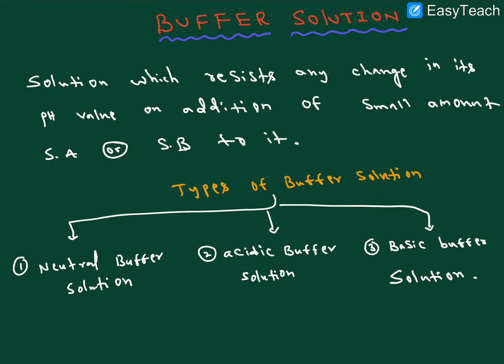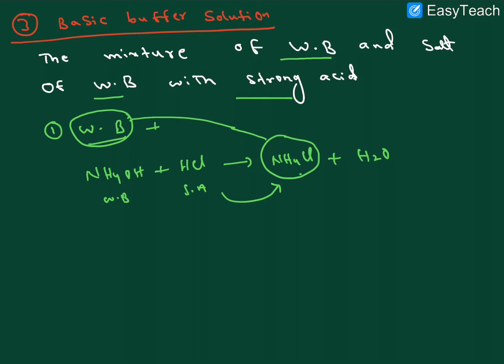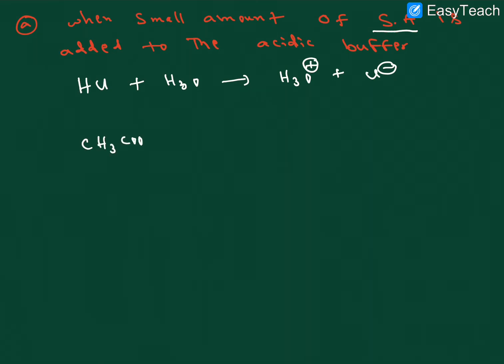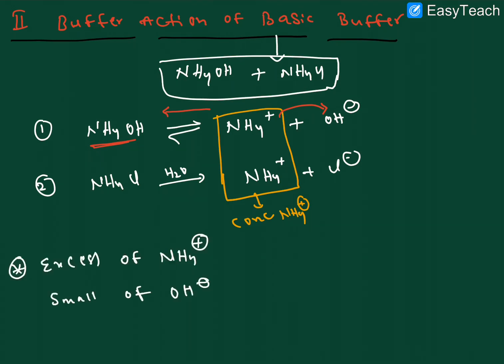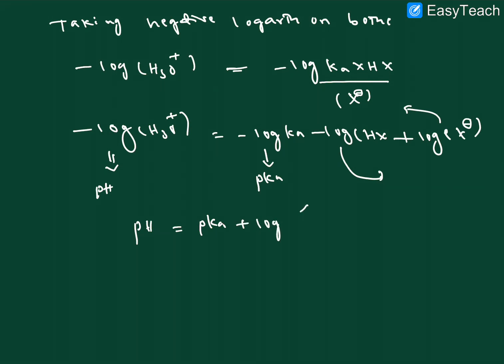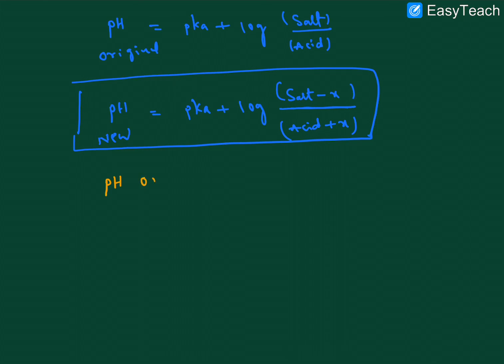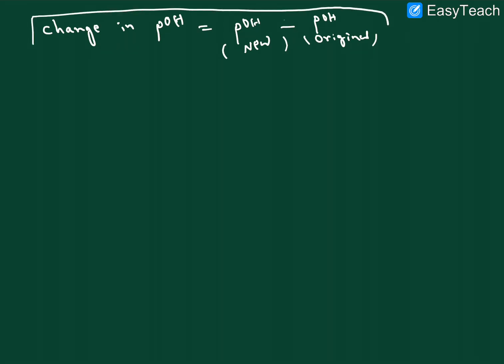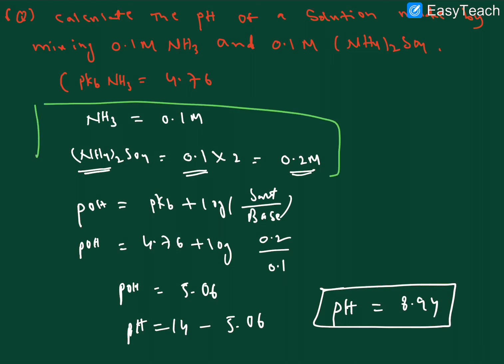Buffer solutions JEE Main